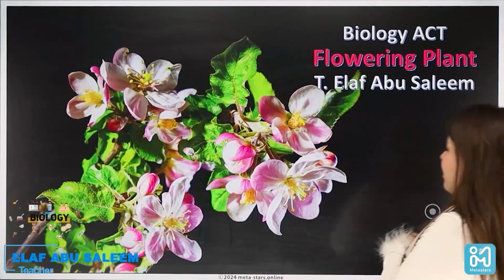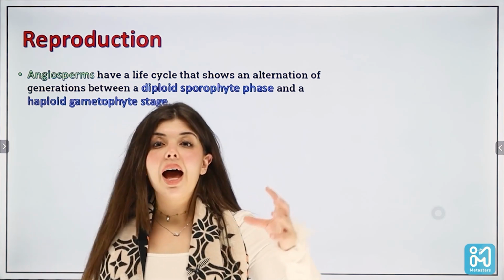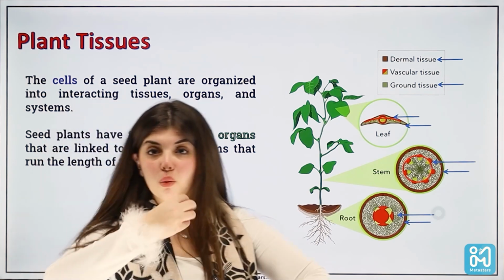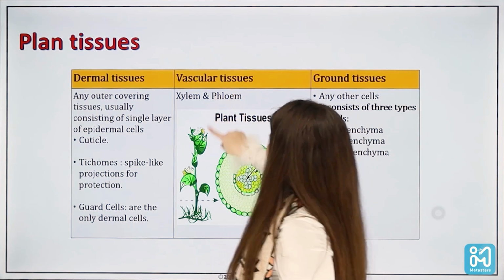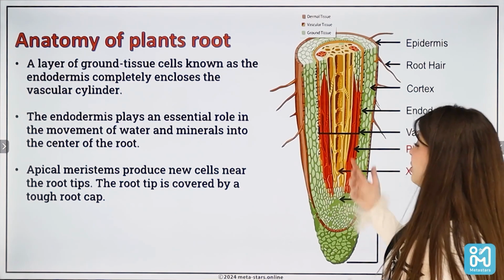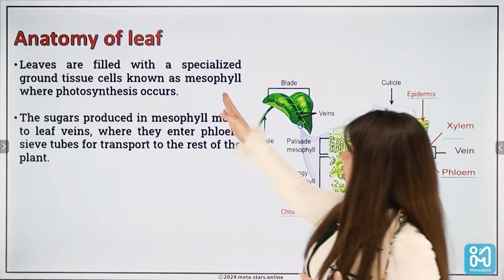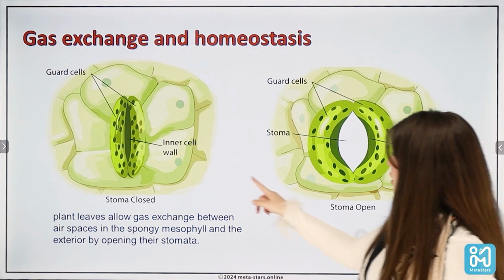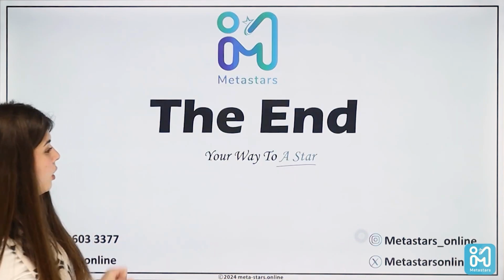Parts of Plant and Flowering Plant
This video belongs to ACT Biology, which describes the parts of plant or flowering plant.

👩🏻‍🏫 Teacher: Elaf Abu Saleem